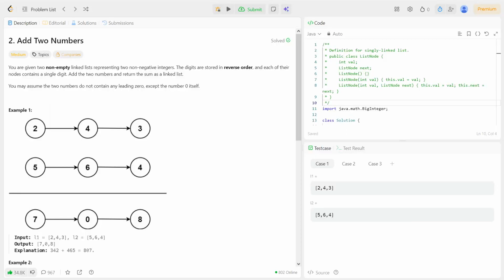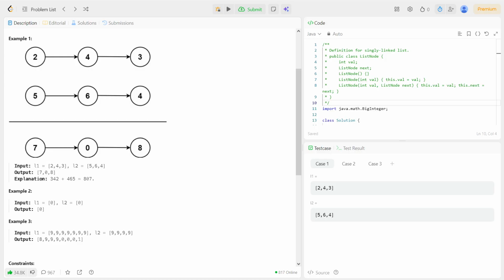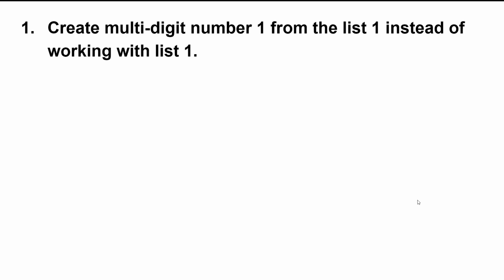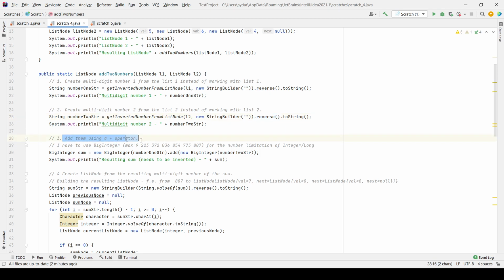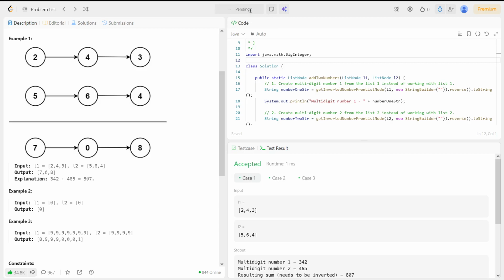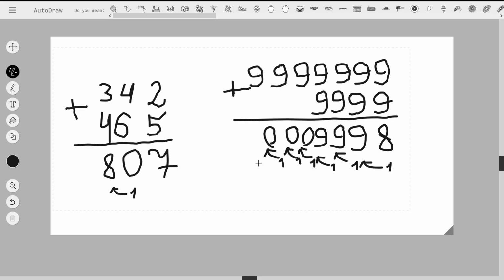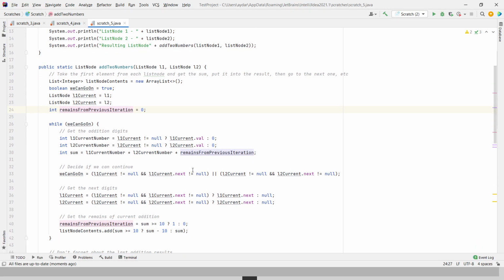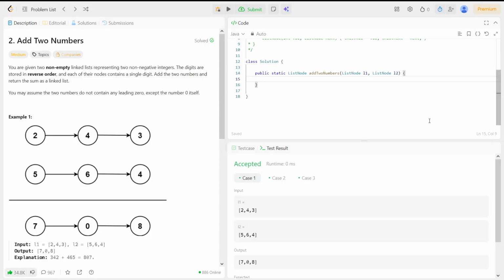LeetCode - #2 Add Two Numbers (Medium) - Java Tutorial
Chapters:
0:00 Introduction
01:05 First discussion
02:36 Basic solution
06:28 Second discussion
07:45 Right solution